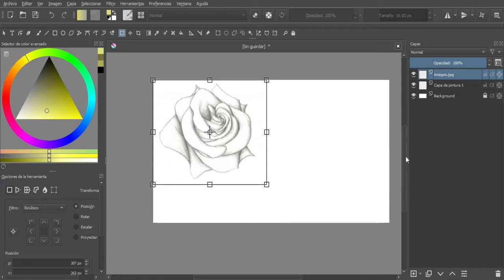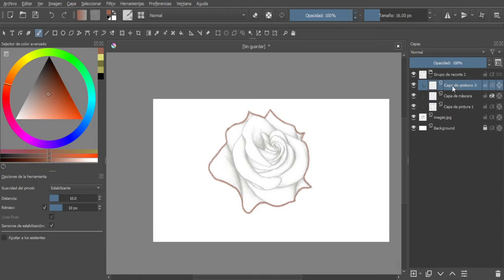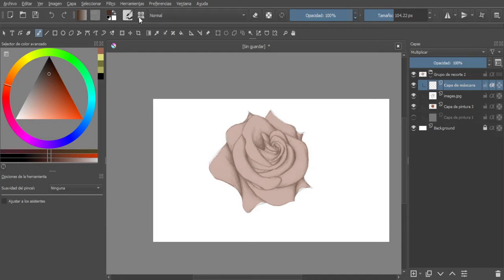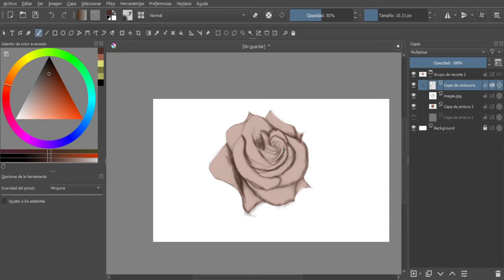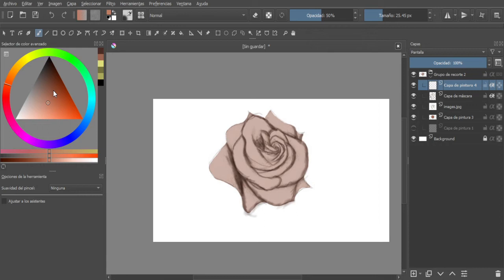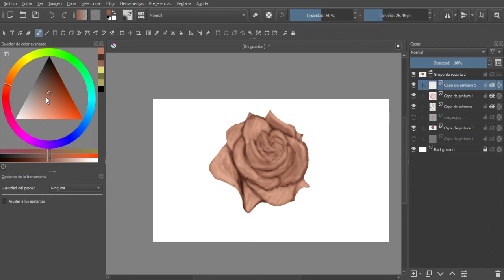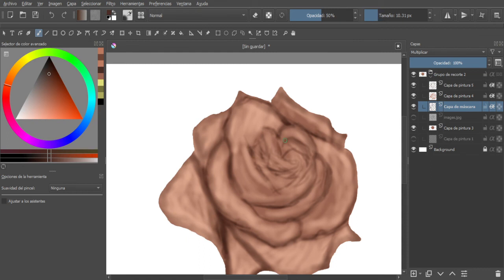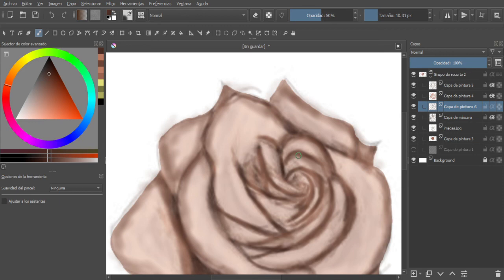Digital Drawing Beginner Activity 2